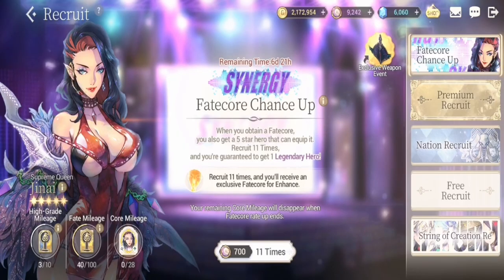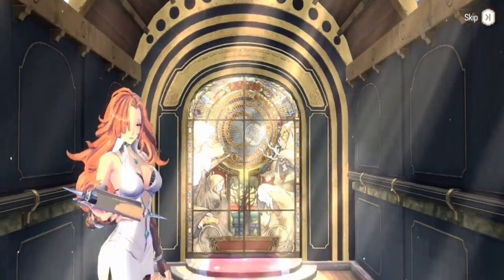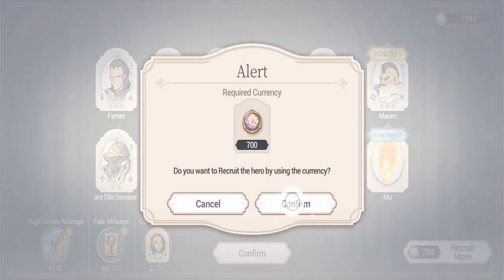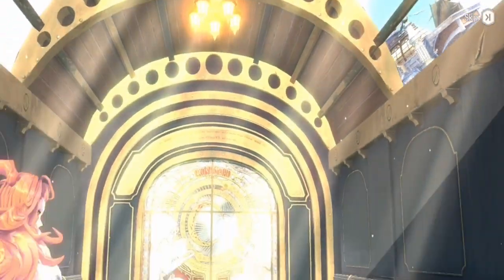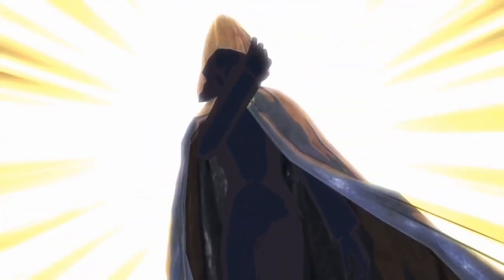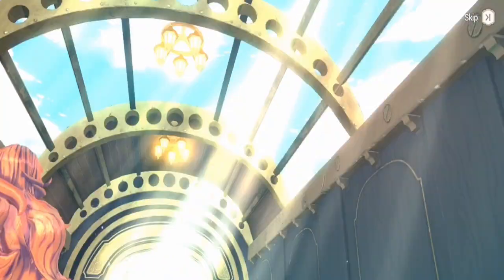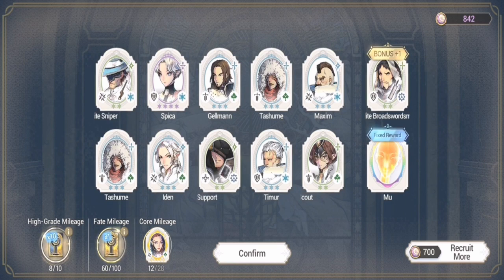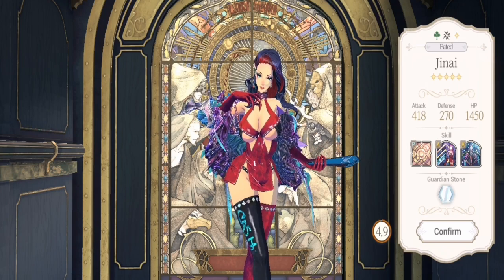FC Jinai Summon Session | Exos Heroes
Episode 29: Summoning for FC Jinai's Banner. Did I get her in the clutch? Watch out for the ending, you never would have guessed.